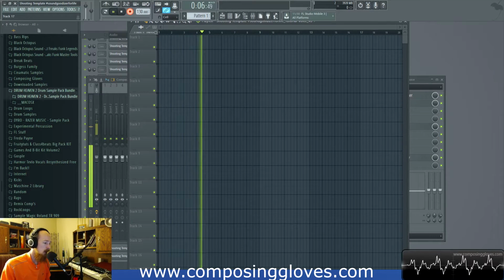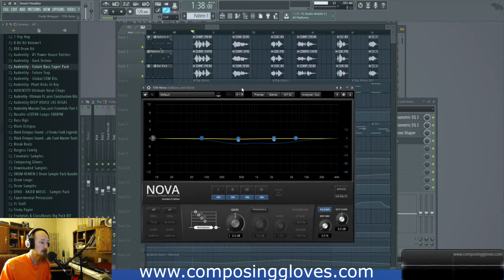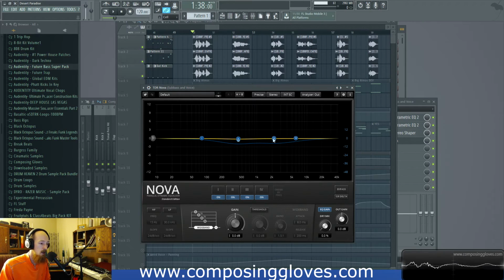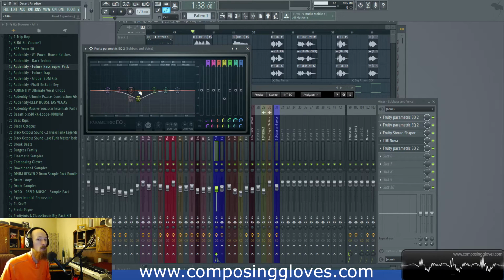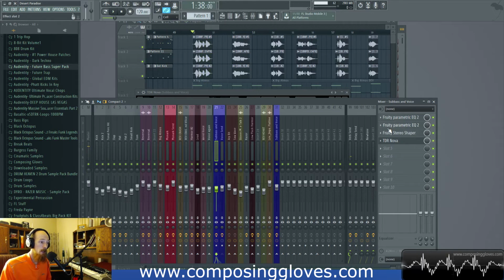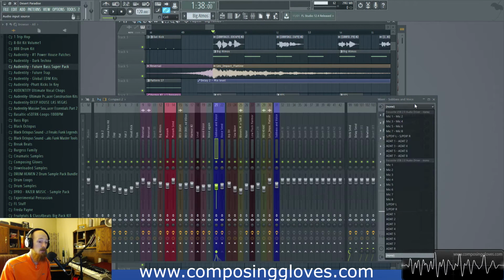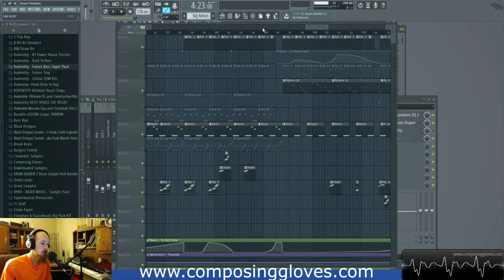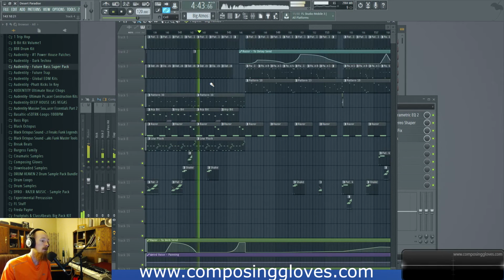Principles of Mixing 28 - Dynamic Equalizers in a Mix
Dynamic Equalizers and a great intuitive method to deal with compression that you desire to be frequency specific. It allows us more flexible movement when considering the frequency spectrum and is more straight forward than a multi-band compressor in the traditional sense, however each has their place.